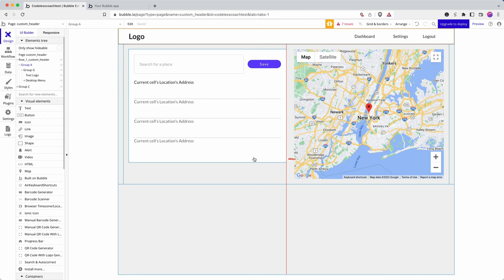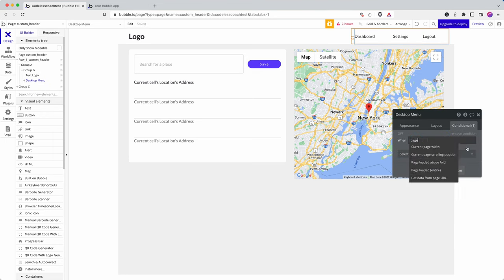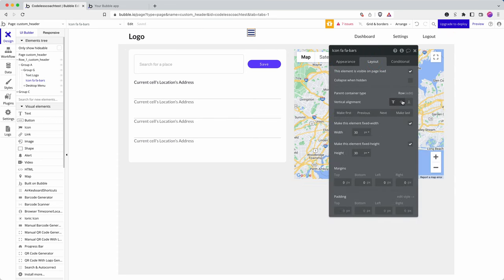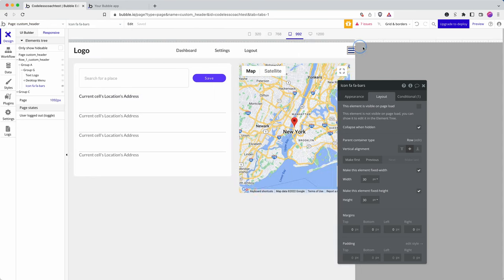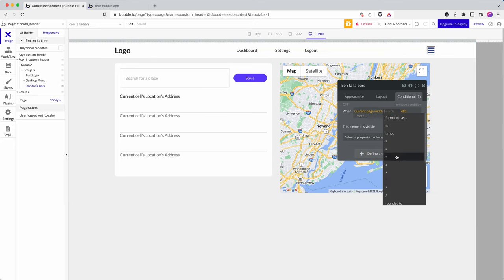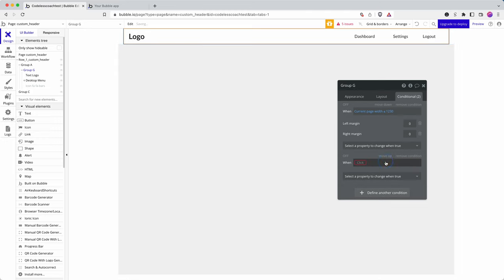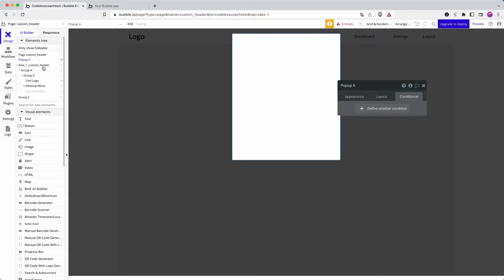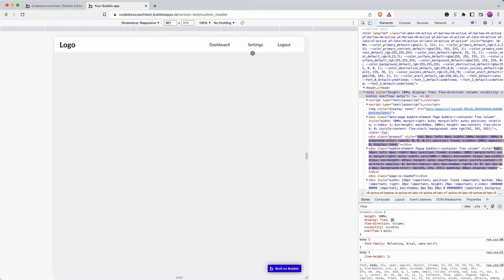How to create a responsive header and mobile menu in Bubble | Bubble.io Tutorials | Planetnocode.com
In this Bubble tutorial video we demonstrate how to create a responsive header and mobile menu with the Bubble new responsive engine.